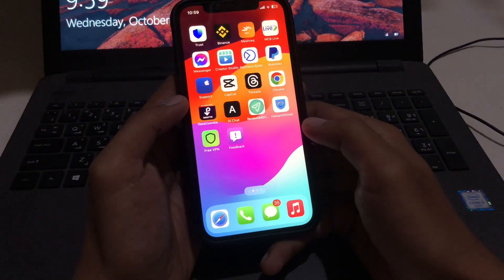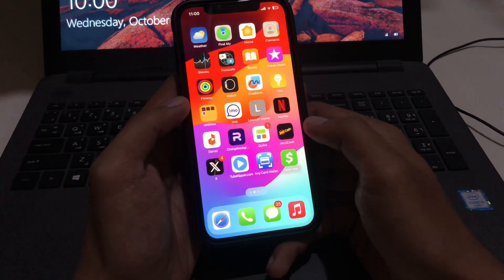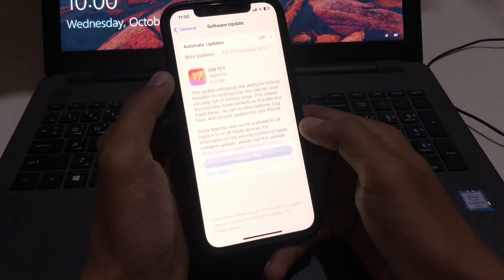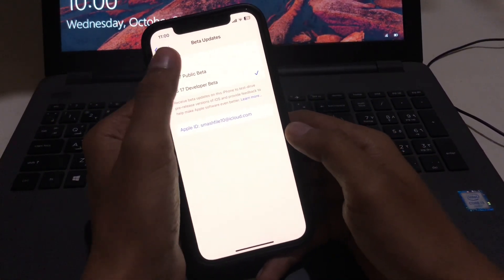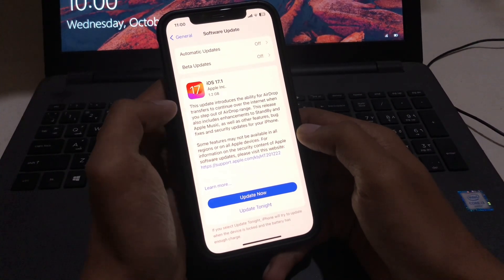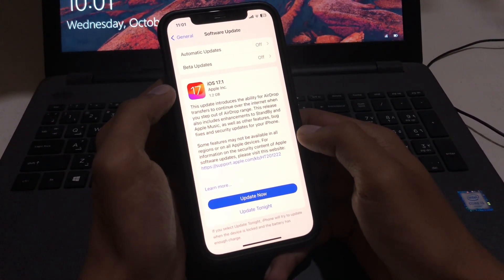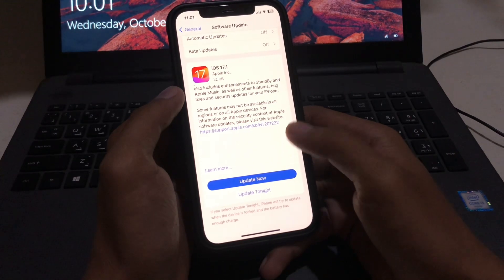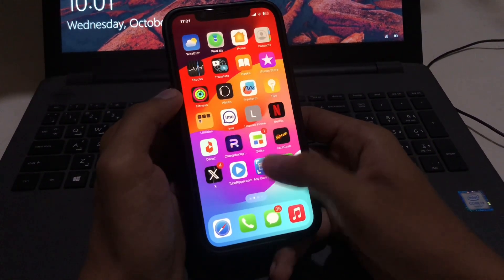Download iOS 17.1 Right now! How to Install iOS 17.1 on iPhone and iPad | iOS 17.1 Is Released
Apple iOS 17.1 update now live: How to download
How do I install iOS 17 on my iPhone?
How do I get iOS 17 on my iPad?
How do I install iOS 17 profile?
Can I download iOS 17 right now?
How to install iOS 17.1 beta without beta profile
How to Download and Install iOS 17.1  to Try New
To update your iPhone to iOS 17.1
iOS 17.1 has officially been released
ios17
iOS 17 beta profile
iOS 17 profile download
iOS 17
iOS 17 profile
iOS 17 developer beta profile download
iOS 17 download and install
iOS 16 profile download
iOS 17.1 - BIG Update Incoming !
iOS 17.1 Beta 1 Released - What's New?
How To Install iOS 17.1
How To Download iOS 17.1
How To Get iOS 17.1
iOS 17.1 is Out! - What's New?
iOS 17.1 Released - What's New?
iOS 17.1 Is Released! Here's Everything NEW!